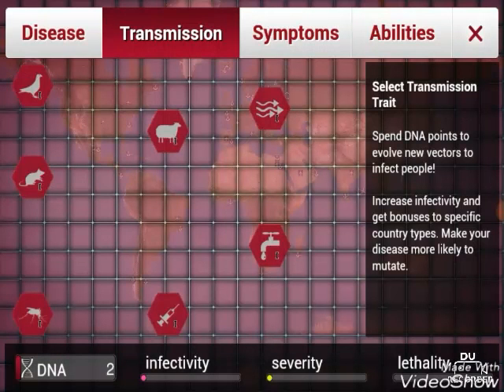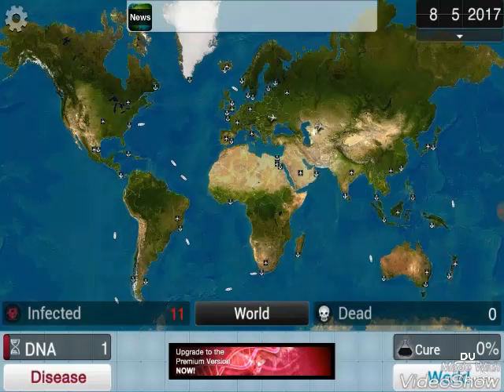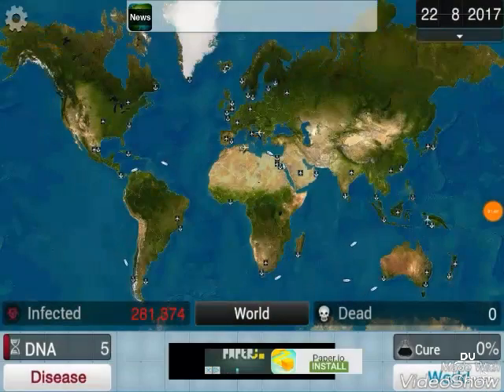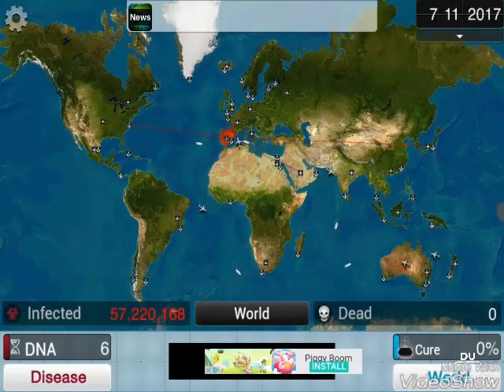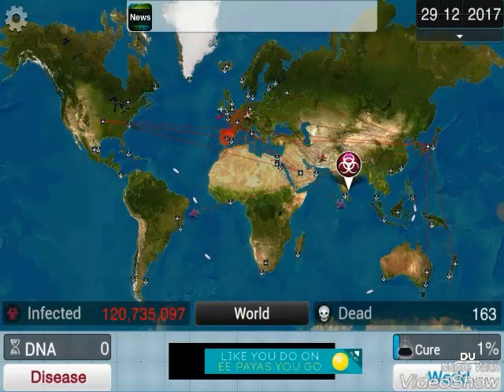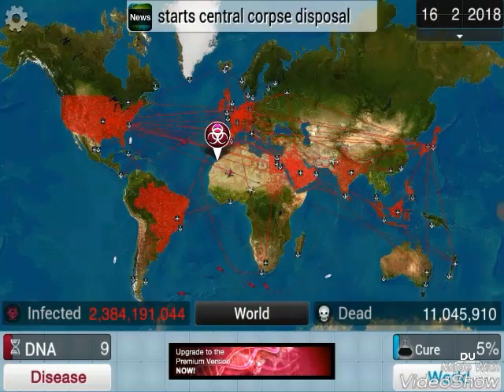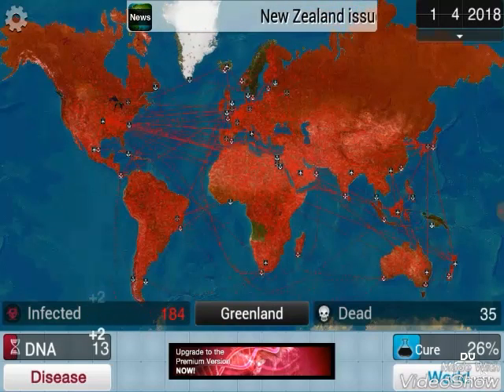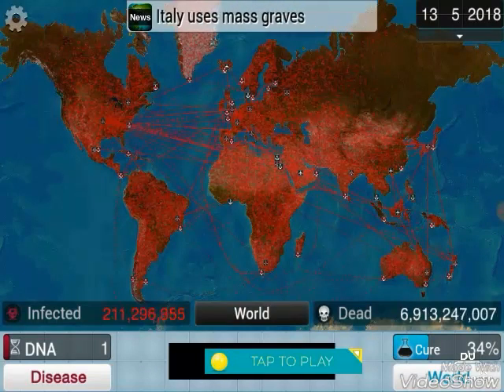Plague Inc.|THE PEE IS SPREADING